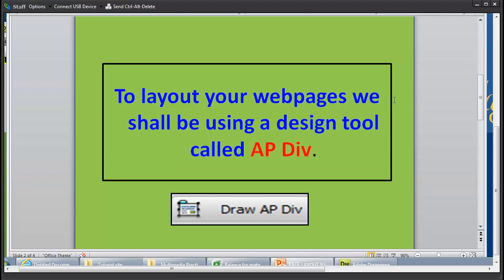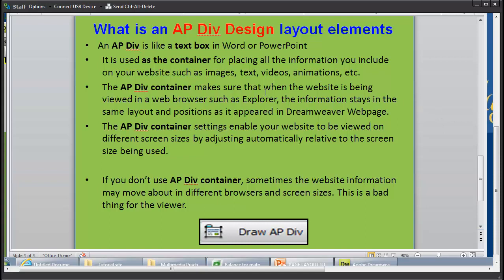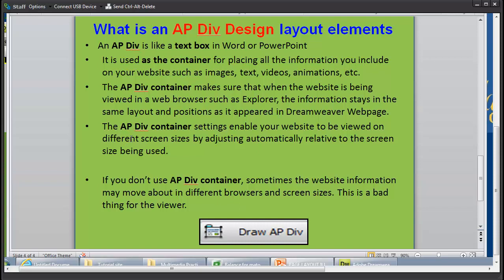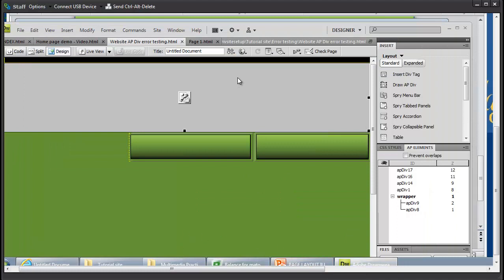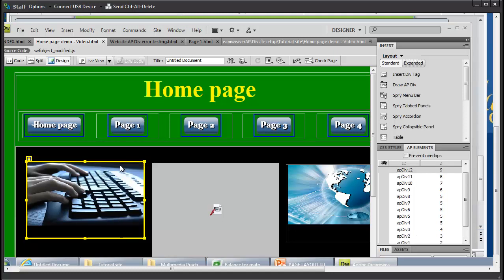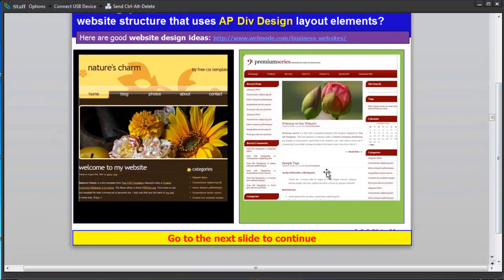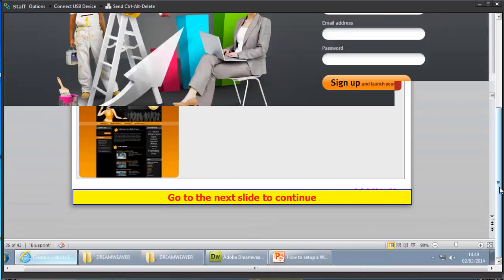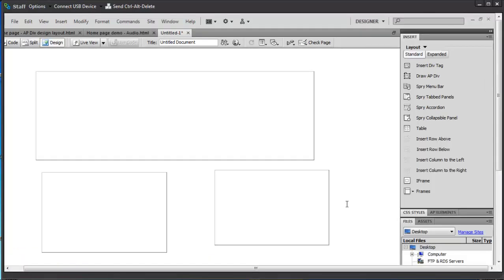What is an AP Div design element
This Tutorial was created to support the teaching of Dreamweaver CS4 to a CIDA class in the UK by Richard Matovu, an ICT Teacher. The class was learning how to use AP Div design elements within Dreamweaver to create websites.
To offer some support to the students, this Tutorial was created to give a quick introduction to using AP Div design elements in Dreamweaver software. It explains what an Ap Div design element is. Please the methods used in this set of tutorials are not the only methods that can be used with the Dreamweaver software.  This tutorial is part of a series of other tutorials that show how to set a website using AP Div design elements in Dreamweaver CS4. There are moreresources that accompany this tutorial.